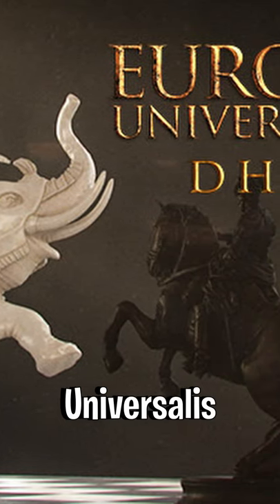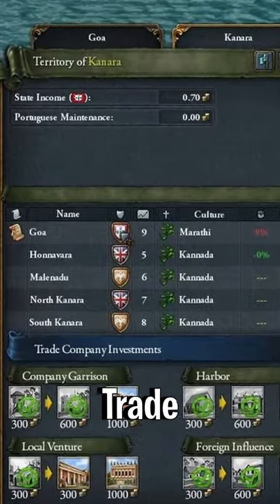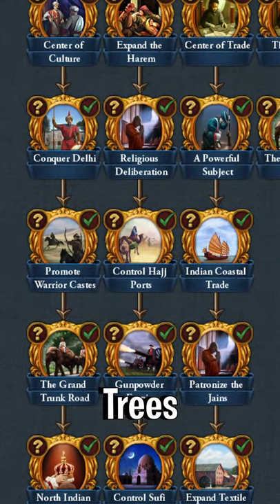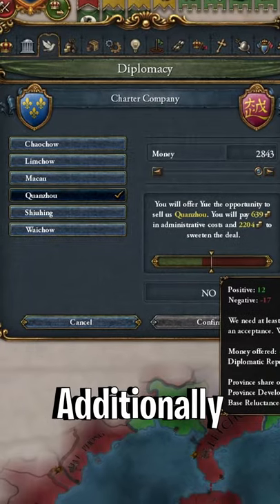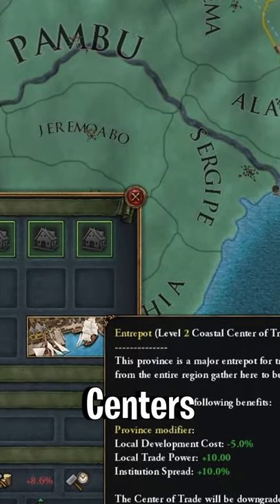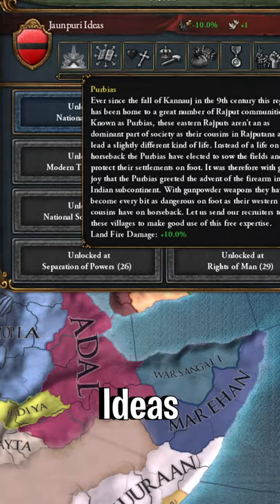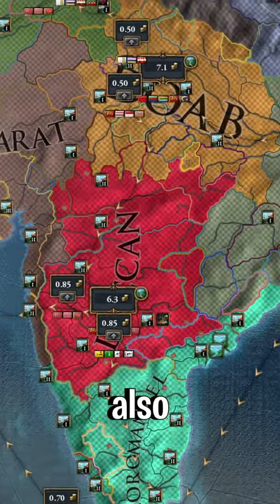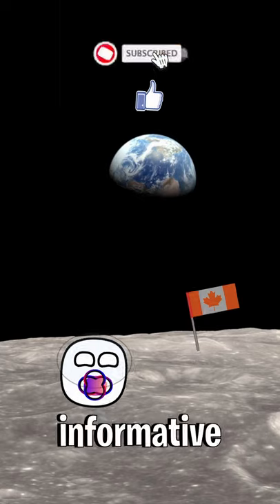What is Dharma ?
Dharma is the 12th expansion for Europa Universalis IV. It was announced on 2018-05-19 and released on 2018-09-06 The expansion coincides with patch 1.26.

Europa Universalis IV is a grand strategy video game in the Europa Universalis series, developed by Paradox Development Studio and published by Paradox Interactive as a sequel to Europa Universalis III. The game was released on 13 August 2013.

Europa Universalis IV allows you to control any nation around the world between the time of 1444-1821. This game is awesome because it allows you to create your own story, where you can lead a country to either greatness or its demise.

This video is made to explain briefly explain What is Europa Universalis IV is and provide why it should be played.

Games that are similar to Europa Universalis IV  are Crusader Kings III, Crusader Kings II,
Hearts of Iron IV, Stellaris, Total War: Warhammer II ,Total War: Three Kingdoms and
Total War: Rome II.